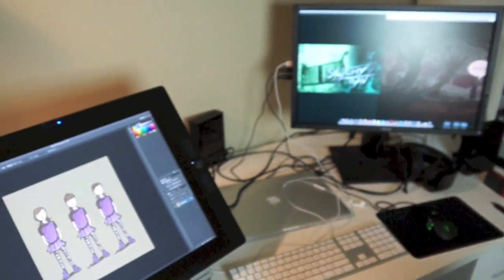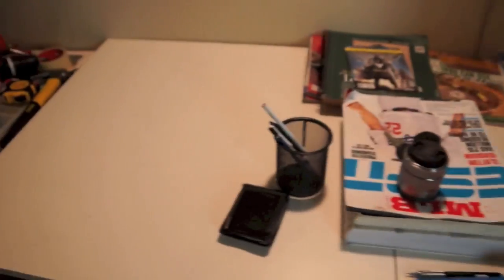Figure Drawing At Home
In this video I show you how to practice your figure drawing using the You Tube channel Onairvideo.